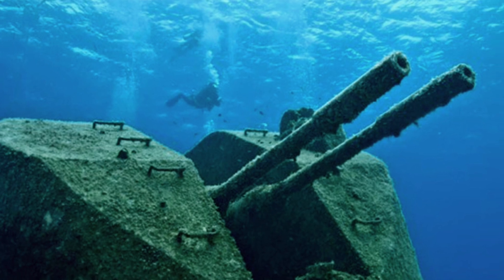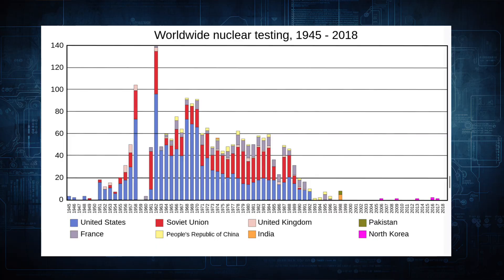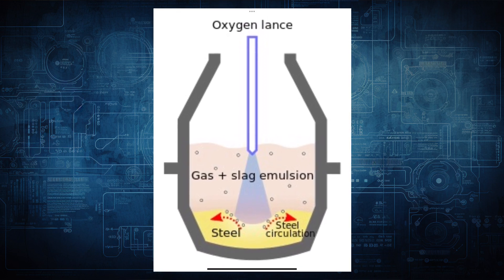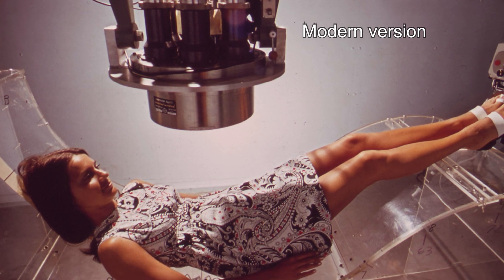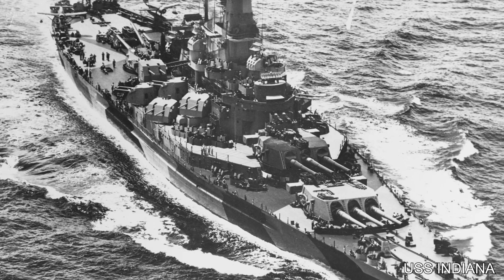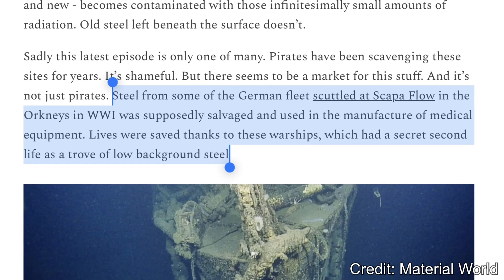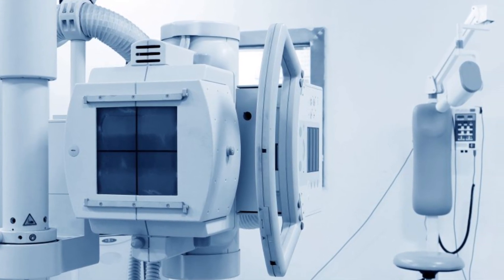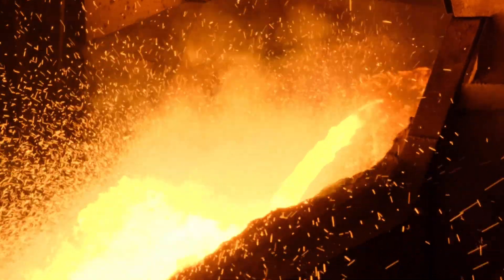Why Do WWII Shipwrecks Keep Disappearing ?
Today we explore the intriguing world of WWII shipwrecks and the surprising reason behind their disappearance. From the depths of the ocean to the cutting-edge realms of modern physics, lets uncover the story of how these sunken vessels are being salvaged in a less than legal way.